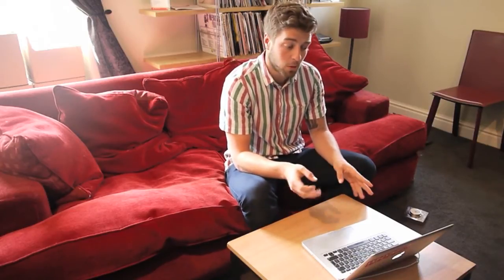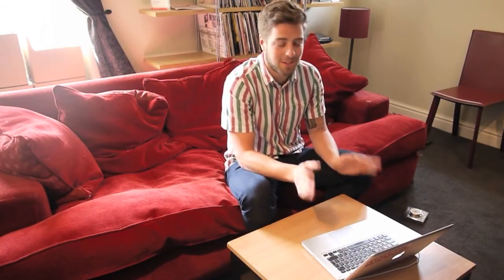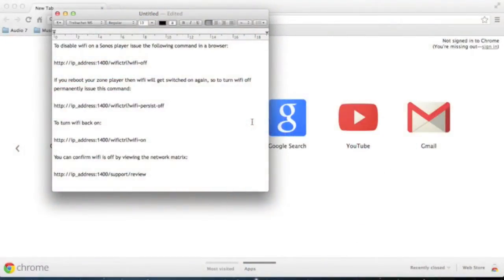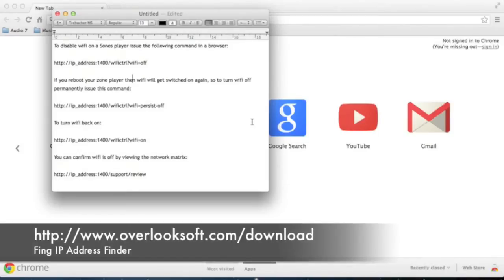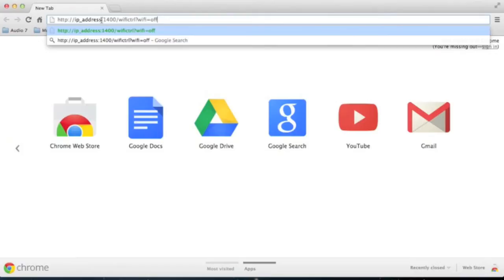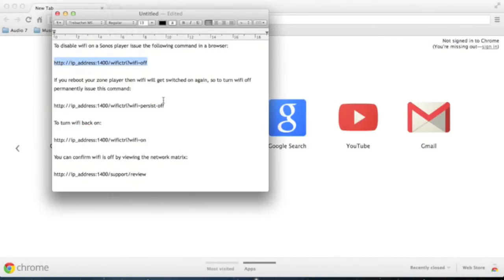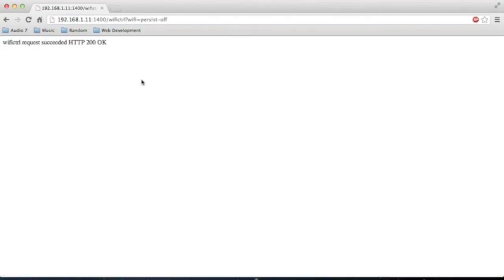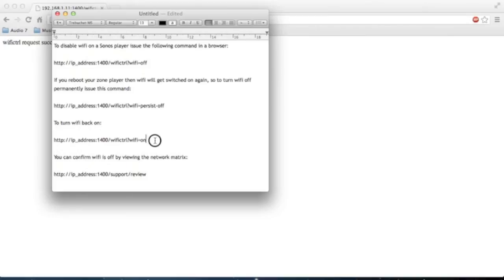Turn Off Sonos WiFi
How to disable wifi on your Sonos product.